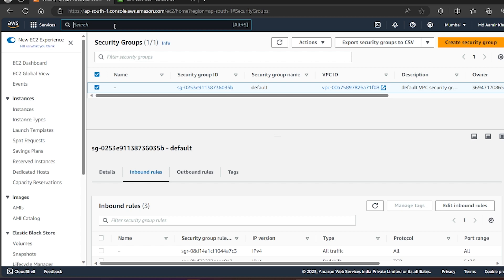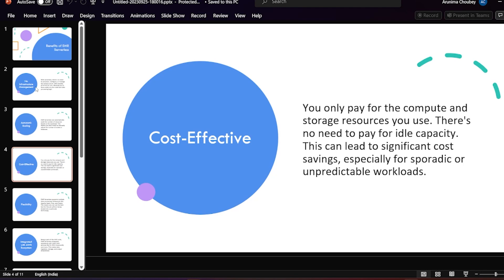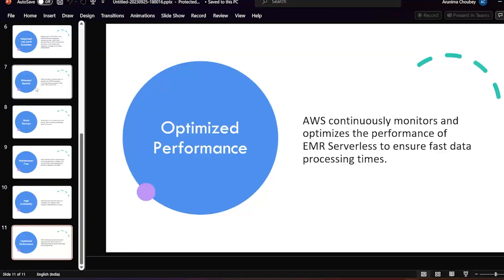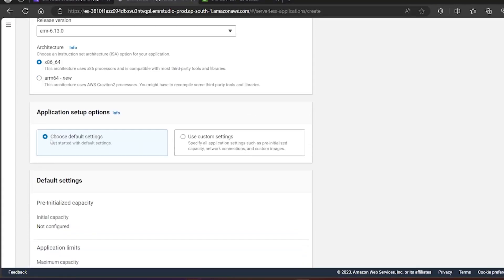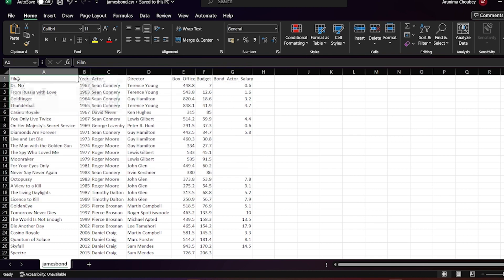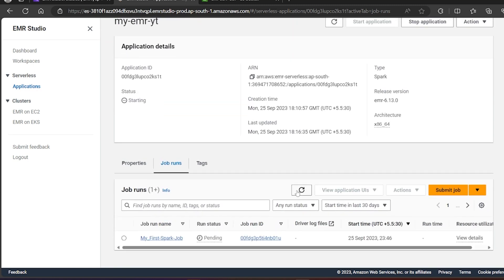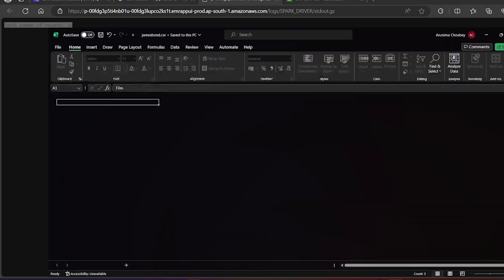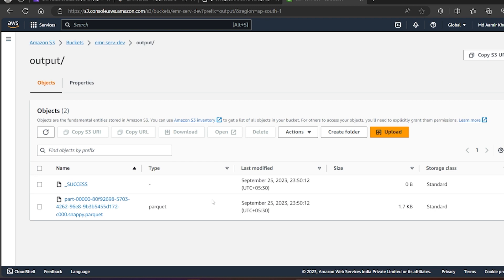EMR Serverless Creation Demo: Step-by-Step Guide to Seamless Data Processing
Welcome to our in-depth demo on EMR Serverless creation! In this tutorial, we'll walk you through the entire process of setting up and utilizing Amazon's EMR Serverless for efficient and scalable data processing. Whether you're a beginner looking to dive into the world of cloud computing or an expert aiming to optimize your data workflows, this guide has got you covered.
EMR Serverless is a concept related to Amazon EMR (Elastic MapReduce) on AWS (Amazon Web Services). However, as of my last update in January 2022, Amazon EMR itself is not serverless, but there are serverless data processing alternatives on AWS like AWS Glue. Let's break down the concept:

### EMR (Elastic MapReduce):

Amazon EMR is a cloud-native big data platform that allows processing vast amounts of data quickly and cost-effectively across resizable clusters of Amazon EC2 instances. It supports popular distributed frameworks such as Apache Hadoop and Apache Spark.

### Serverless:

Serverless computing is a cloud computing model that allows developers to build and run applications without thinking about the servers. It automatically provisions and scales resources as needed, and you only pay for the compute time you consume.

### Benefits of a Hypothetical "EMR Serverless":

1. **No Infrastructure Management**: Users wouldn't need to provision, configure, or scale clusters of virtual servers to run applications.

2. **Automatic Scaling**: Based on the workload, the resources would automatically scale up or down.

3. **Cost Efficiency**: Pay only for the compute time you consume. No need to pay for idle resources.

4. **Faster Development and Deployment**: Reduces the complexity of deploying code into production.

5. **Flexibility**: Easily integrate with other services and databases in the AWS ecosystem.

6. **High Availability**: Built-in fault tolerance and availability. You don't have to architect for these capabilities since AWS handles it for you.

7. **Security**: Integrated with AWS security model, including IAM for fine-grained access control.

### Actual Serverless Data Processing on AWS:

While EMR itself isn't serverless, AWS offers AWS Glue, which is a serverless data integration service. AWS Glue automatically discovers, catalogs, and prepares data for analytics and machine learning. It provides both visual and code-based interfaces to simplify the process of extracting, transforming, and loading (ETL) data.

In summary, while EMR itself isn't serverless, the idea of serverless data processing brings many benefits in terms of cost, scalability, and ease of use. AWS offers tools like AWS Glue to cater to serverless data processing needs.